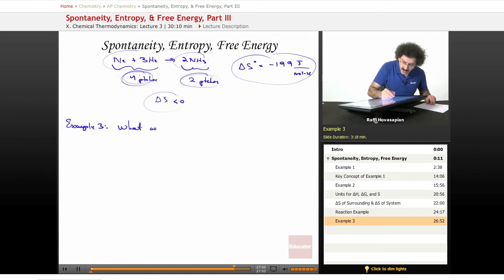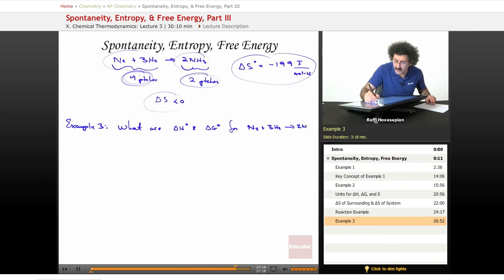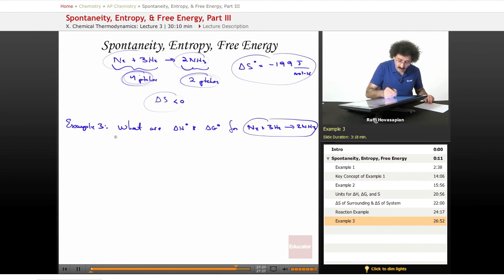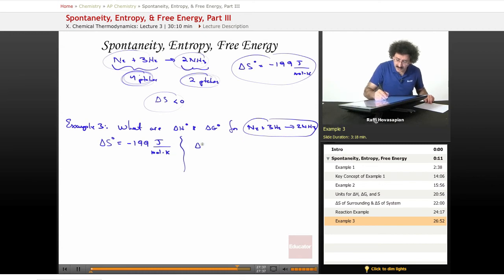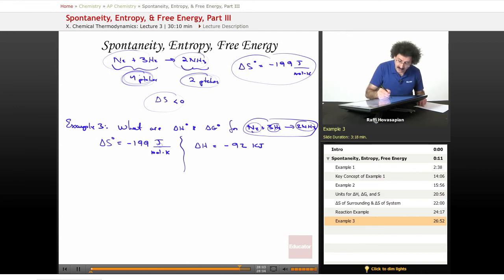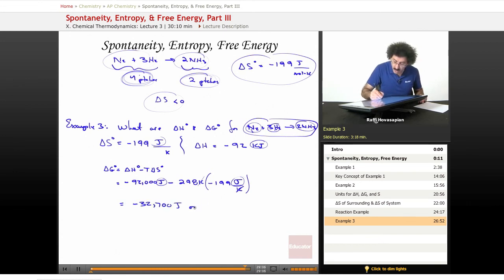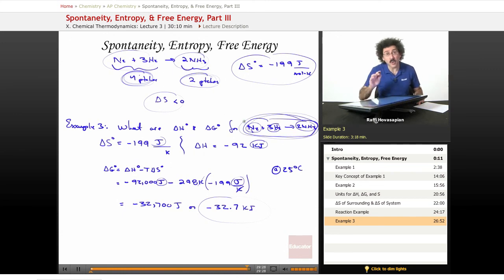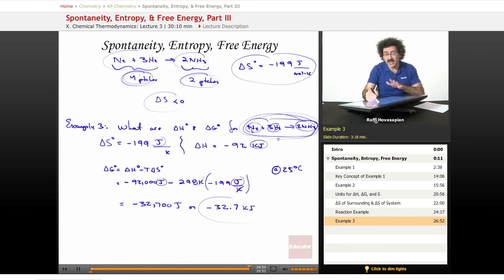"Spontaneity, Entropy, & Free Energy, Part 3" | AP Chemistry with Educator.com